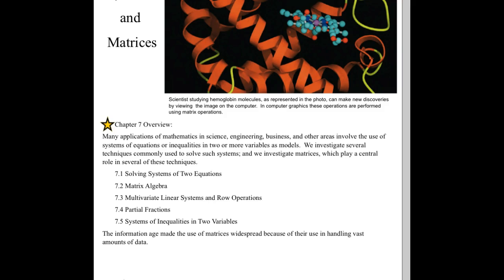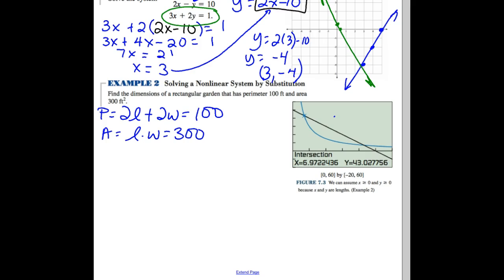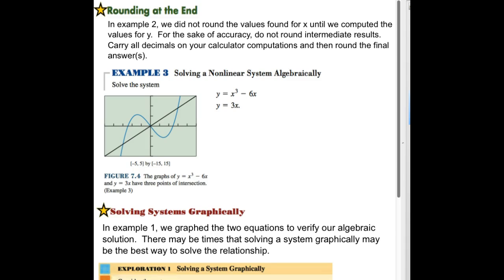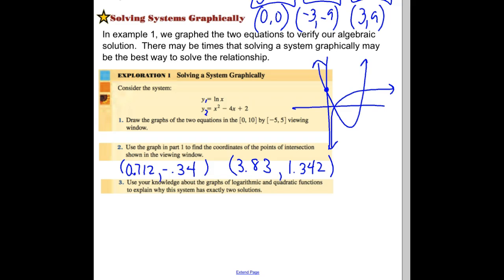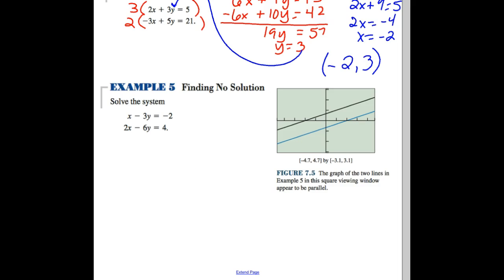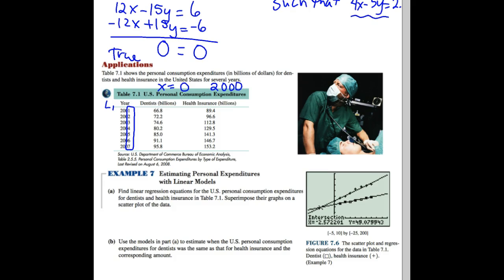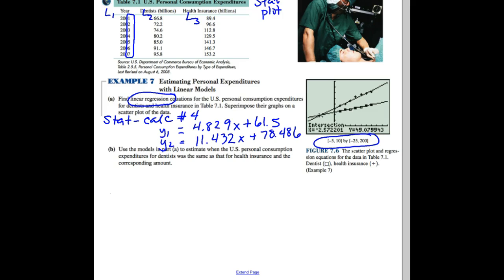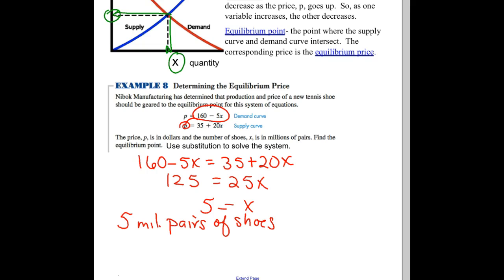Pre Calc Video Notes 7.1a/b